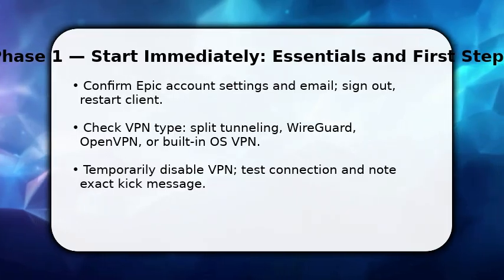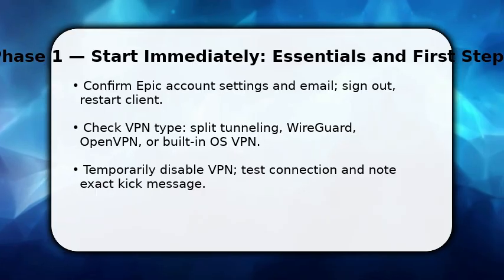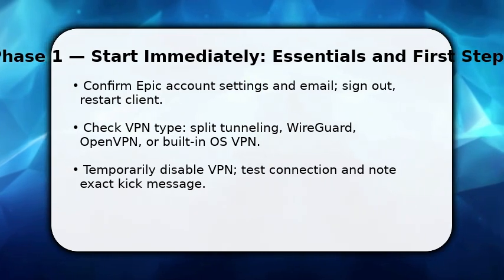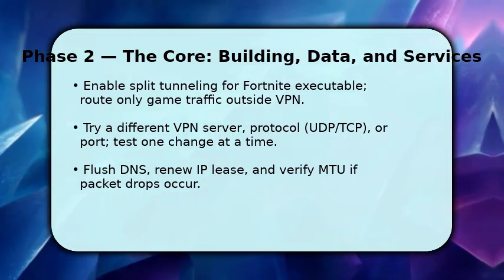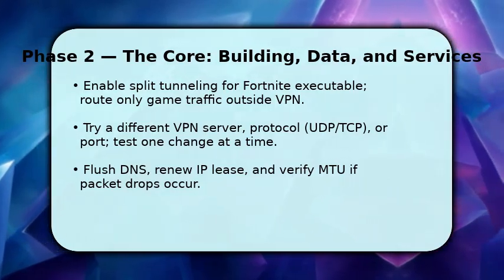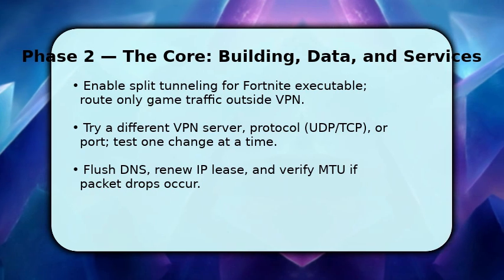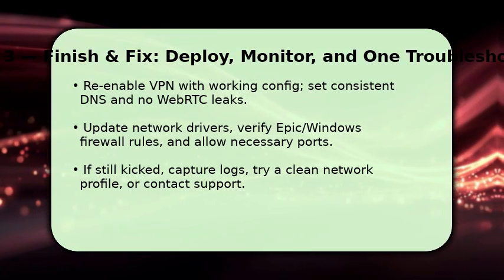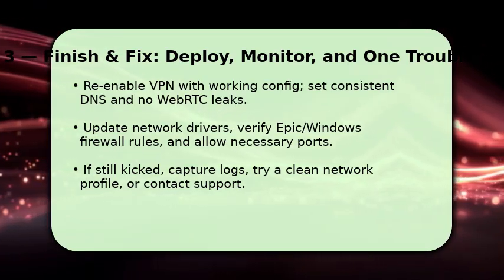How to Fix Fortnite Vpn Kick 2024 (updated)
How to Fix Fortnite Vpn Kick 2024 (updated) | 🔒 Surfshark VPN Deal — Stay private and secure. $1.99/mo + 3 Months Free ▸

Learn how to bypass Fortnite's VPN ban in this updated guide for the year 2024.

Fortnite, VPN fix, bypass Ban, stable Connection, Legal Methods,